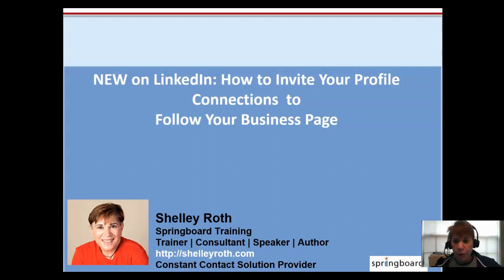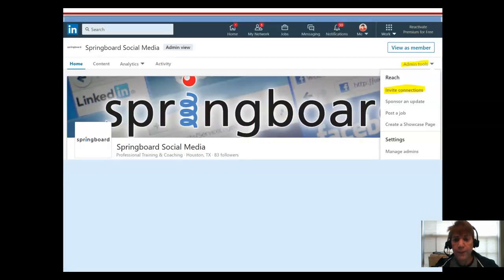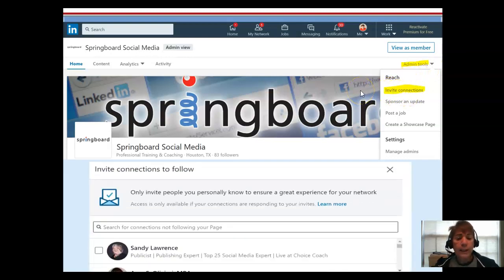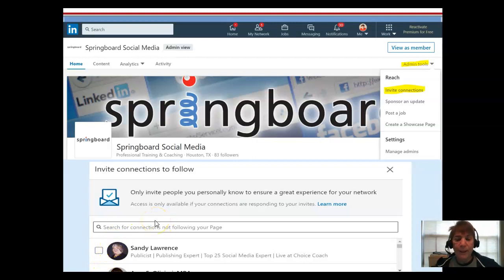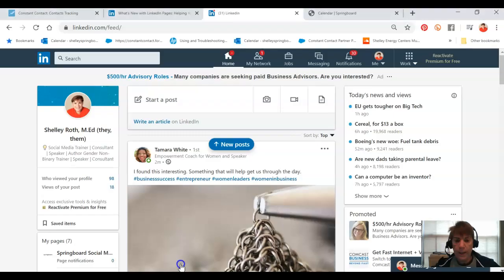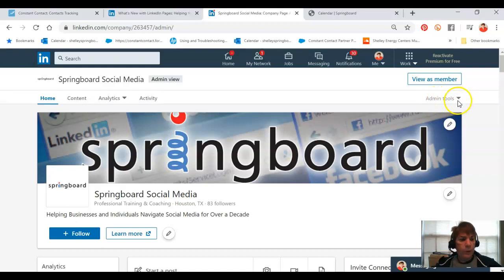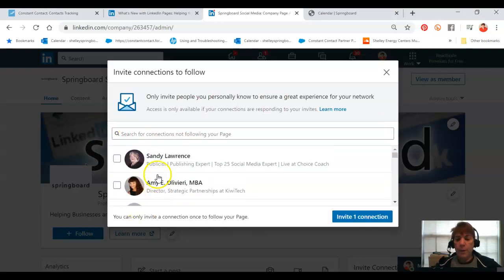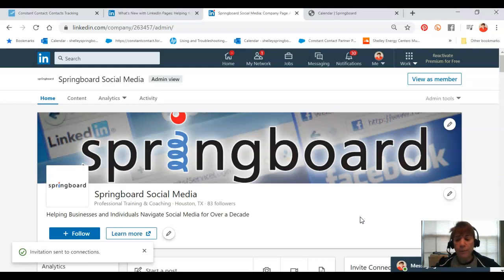2.19.20 New Invite LinkedIn Connections to Follow Biz Page